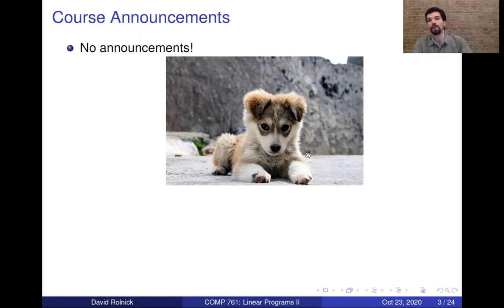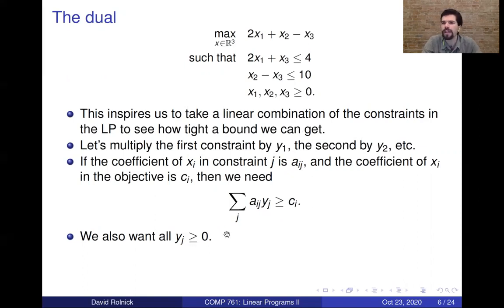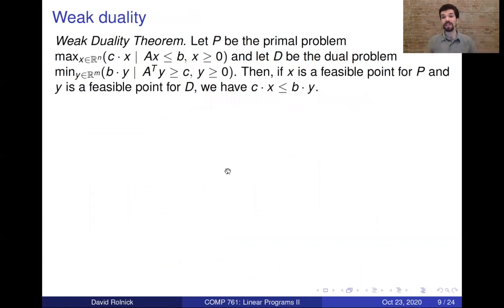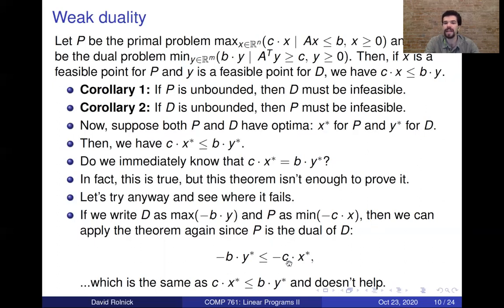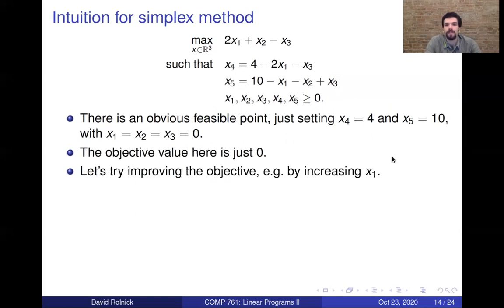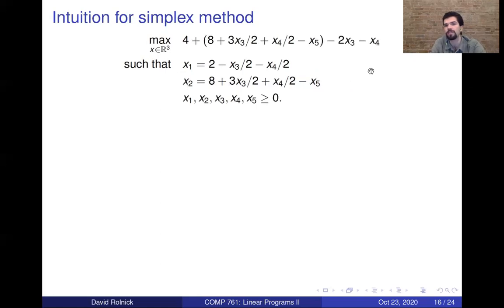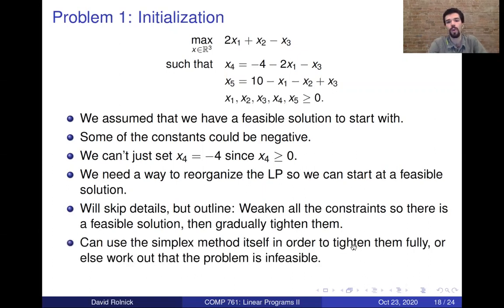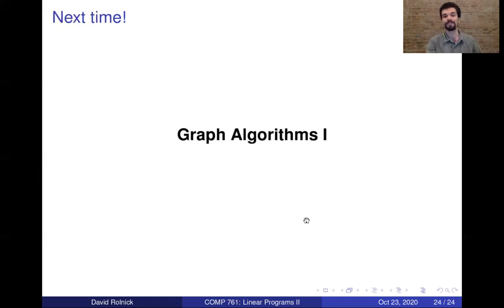COMP-761: Lecture 21 (linear programs II)